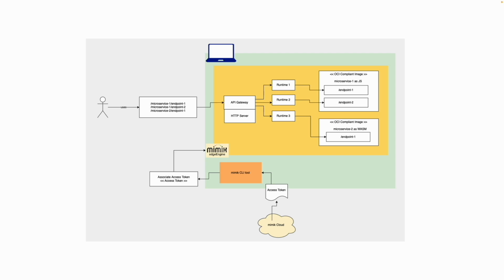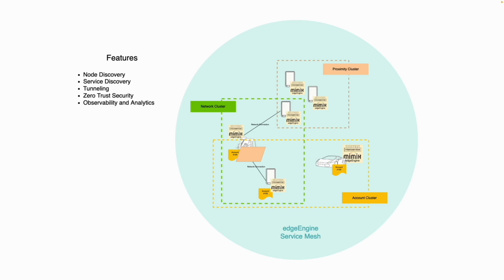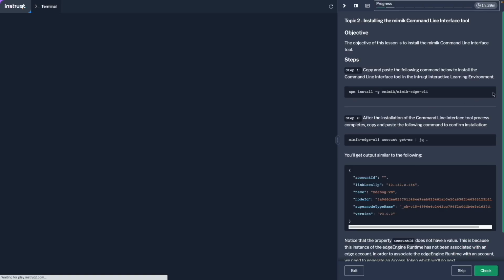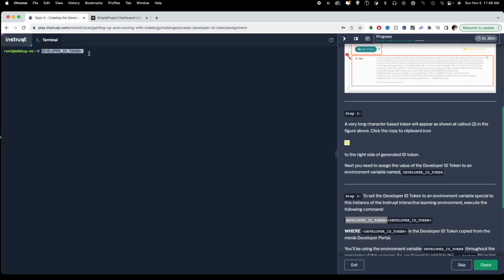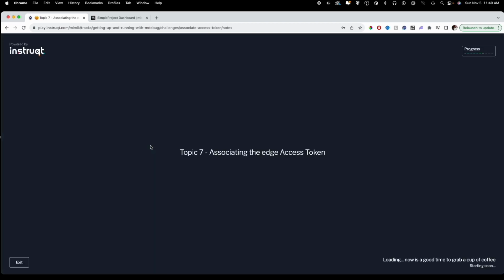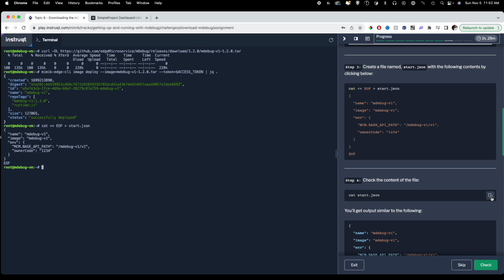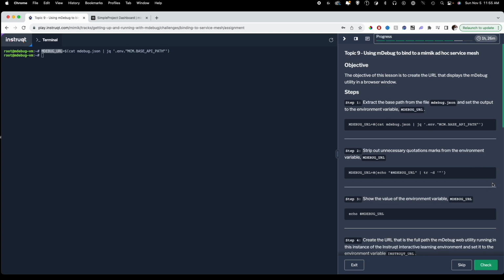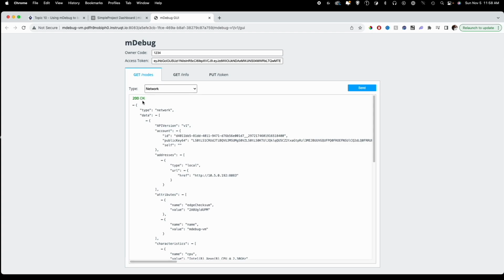Getting Up and Running with mimik's mDebug Web Utility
Dive into the world of edgeEngine microservices with our comprehensive video and accompanying Instruqt tutorials!

🚀 🌐 These tutorials provides a hands-on visual and hands-on experience learning the essentials of edgeEngine architecture and how to effectively implement edgeEngine microservices in your projects.

Chapters:
0:00    The Essential Basics of the edgeEngine Architecture
3:45    Getting Up and Running with mDebug
5:30    Topic 1 - Installing mimik's edgeEngine Runtime
6:28    Topic 2 - Installing the mimik Command Line Interface tool
7:30    Topic 3 - Creating a mimik Account
8:03    Topic 4 - Creating a mimik Project
8:44    Topic 5 - Creating a Developer ID Token
10:20  Topic 6 - Creating an Access Token
12:39  Topic 7 - Associating the Access Token
13:41  Topic 8 - Downloading and Starting the mDebug microservice
17:51  Topic 9 - Starting the mDebug web utility
20:27  Topic 10 - Using the mDebug web utility